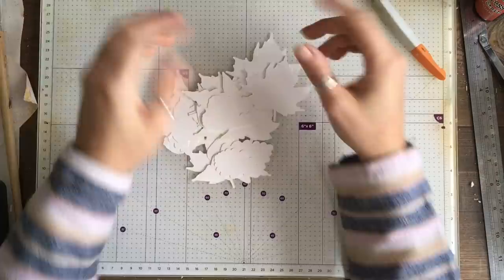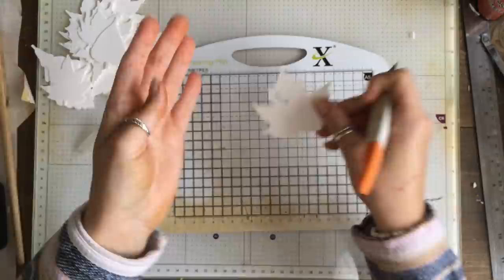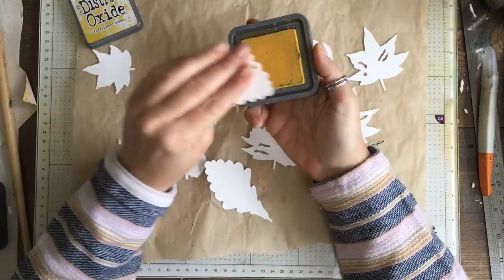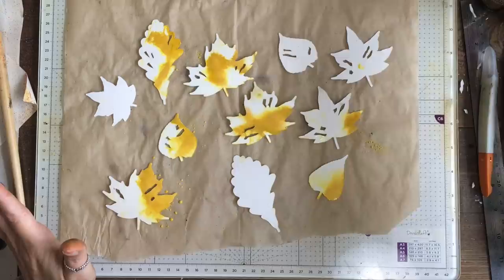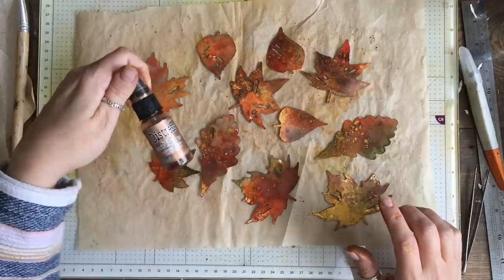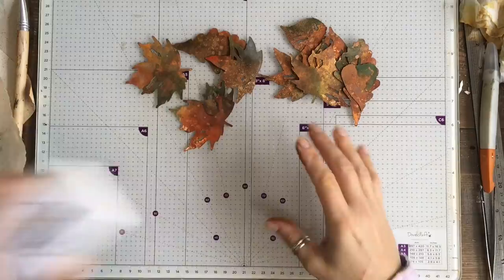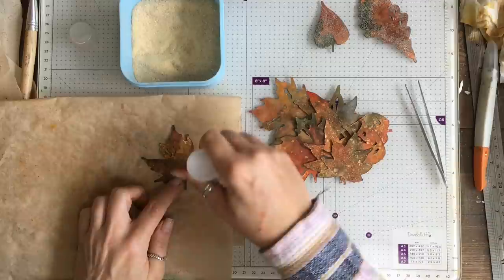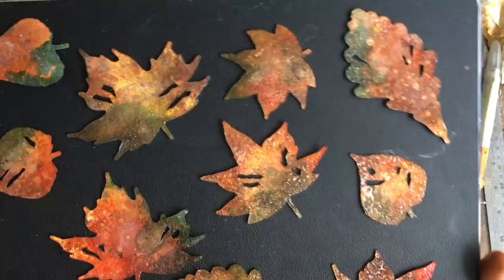Autumn Leaves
I have made some fun little leaves to inspire you for the October Foxy Crafters Challenge.  The template is in the Files section in the group.  Another one will be up tomorrow x